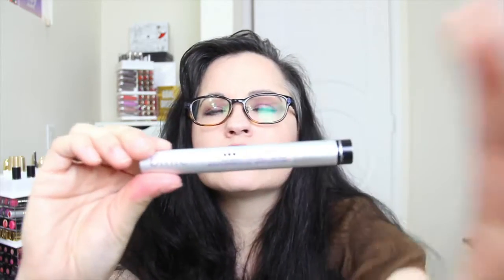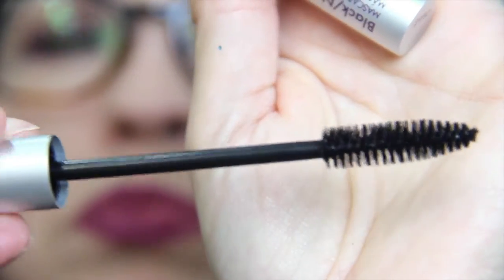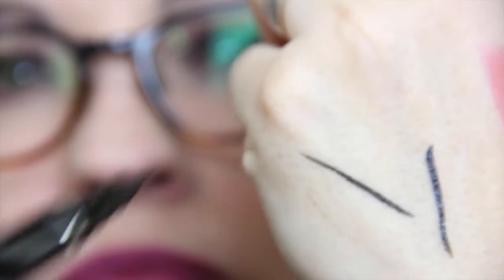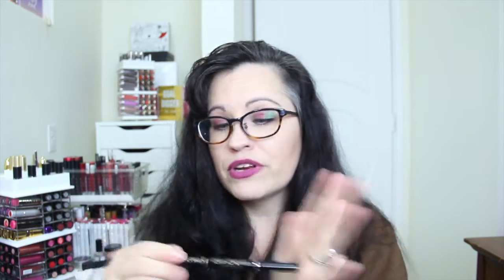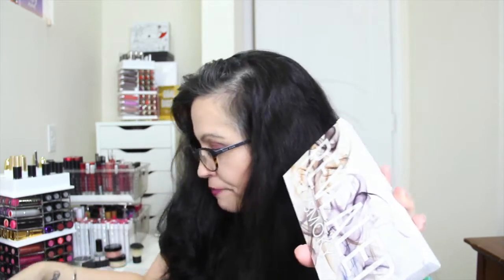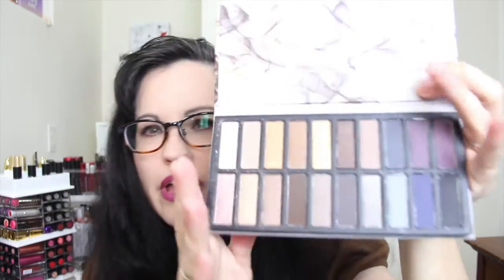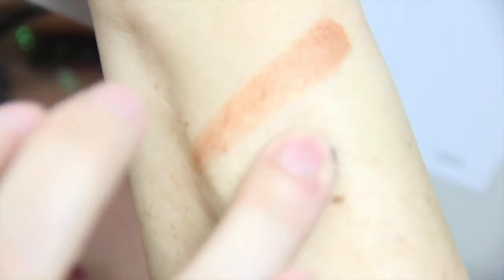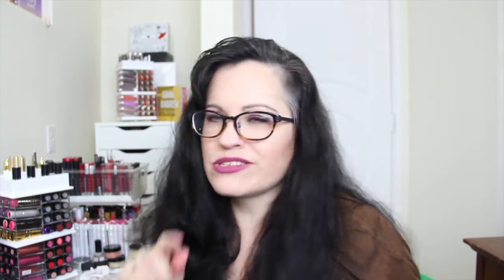Boxycharm | January 2016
Here is the link to sign up for Boxycharm